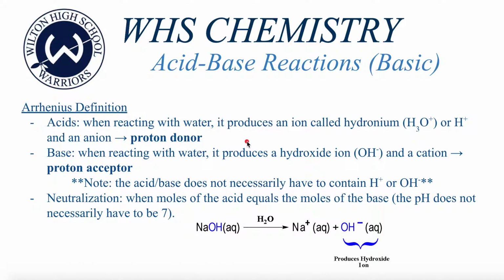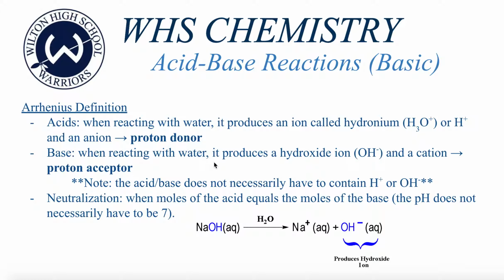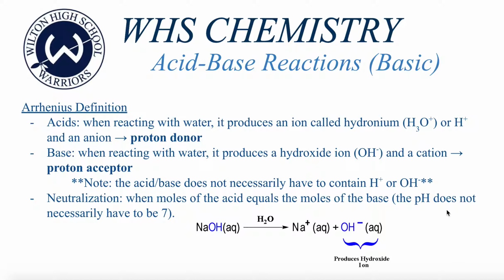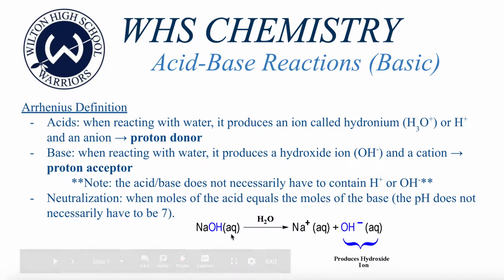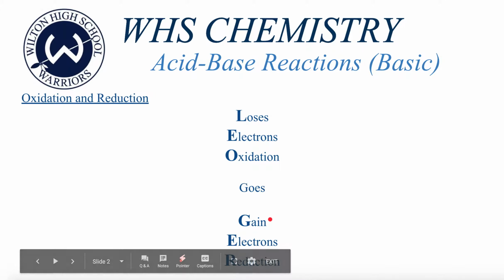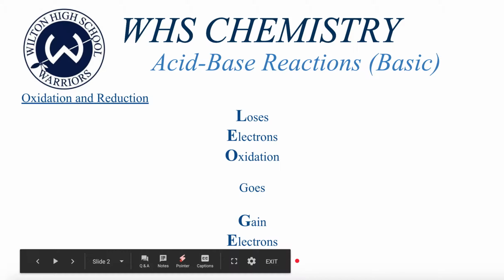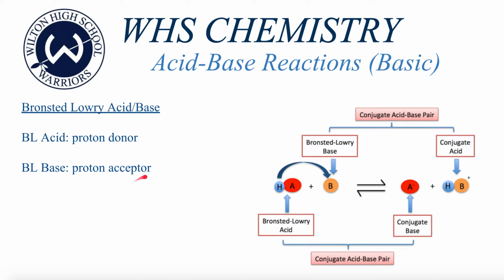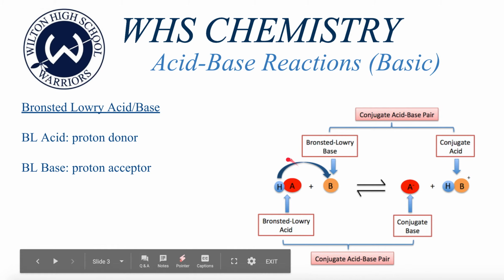Unit 2 - Acid/Base Reactions (Basic)